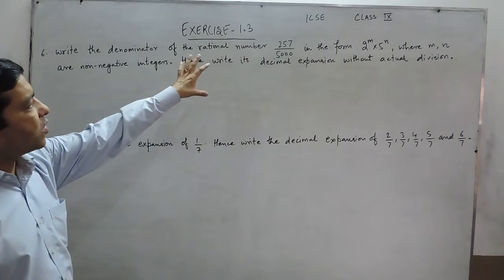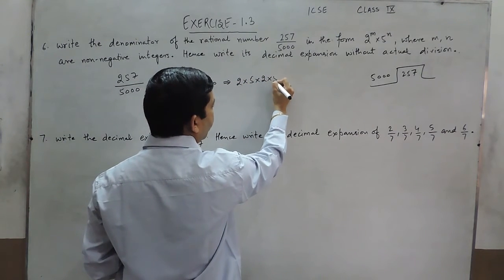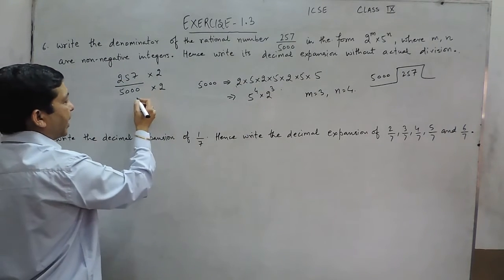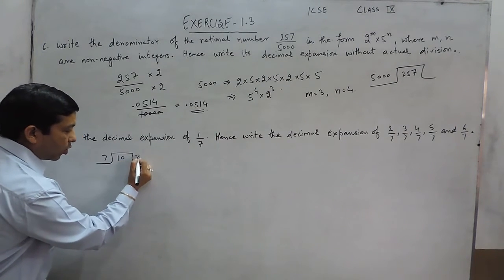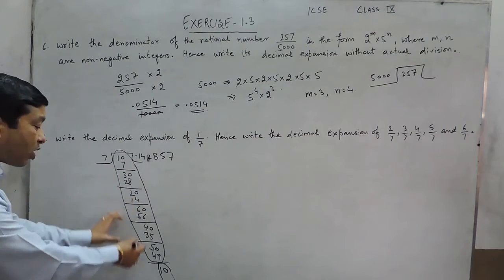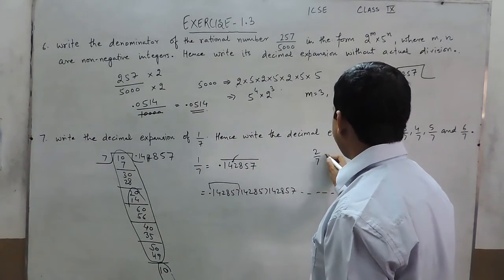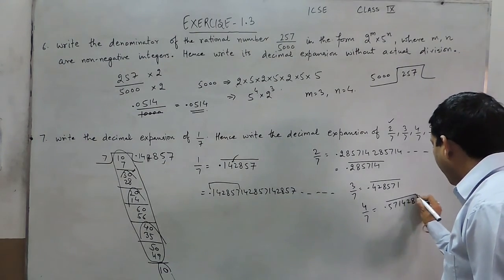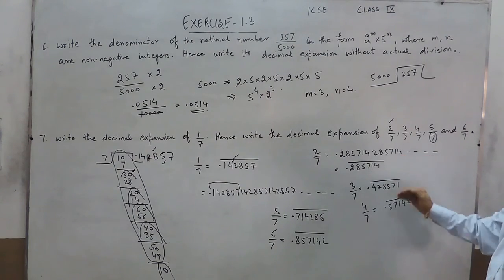Exercise 1.3 (Q6-Q7) Solution for Class 9th Understanding ICSE Mathematics by ML Aggarwal